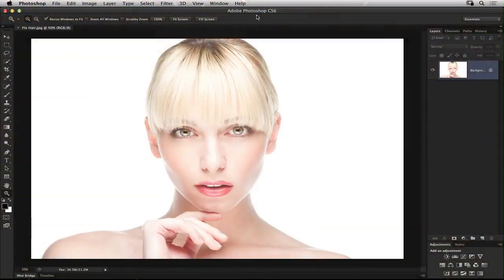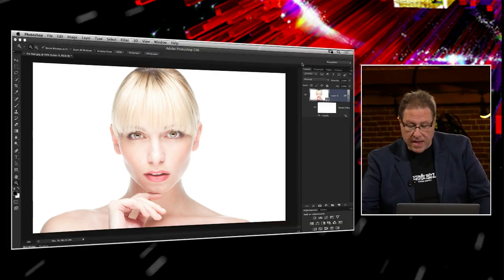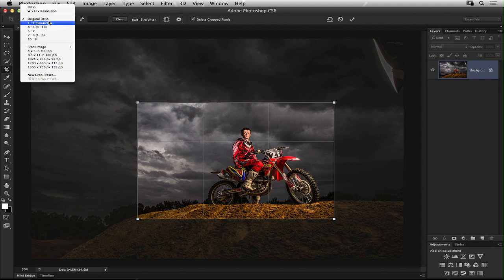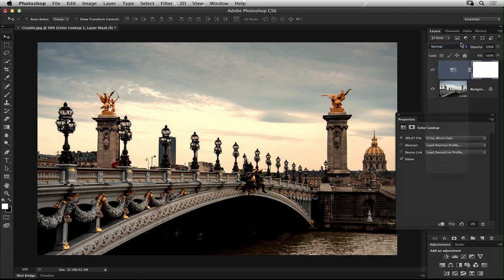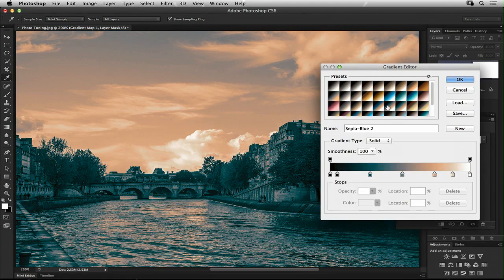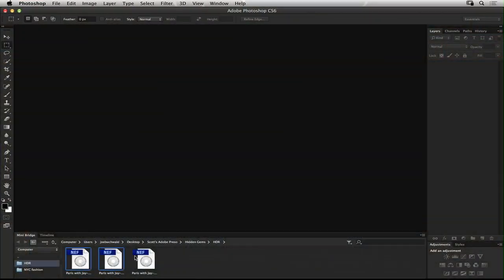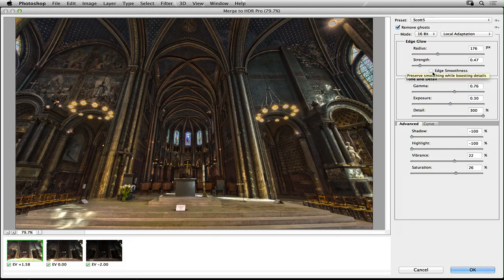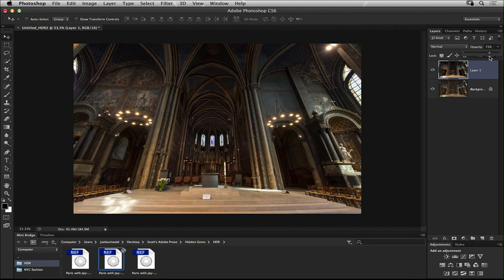Scott Kelby Shows Hidden Gems in Photoshop | Adobe Creative Cloud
Join Scott Kelby, Kelby Media Group CEO, as he shows his favorite features in the new release of Adobe Photoshop, showing performance enhancements and timesaving features available to Creative Cloud members.